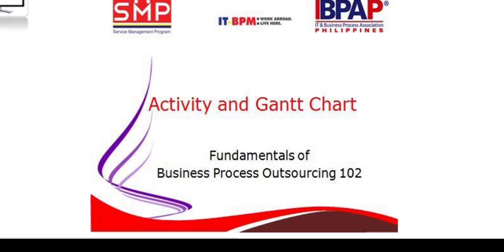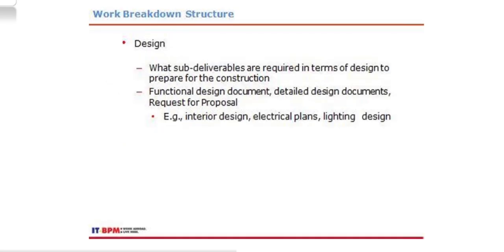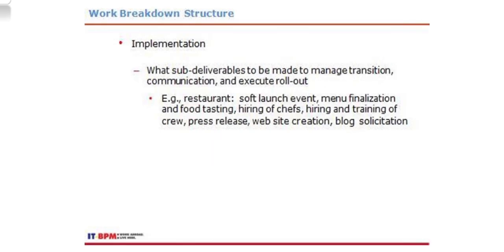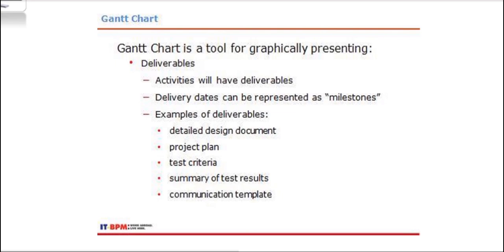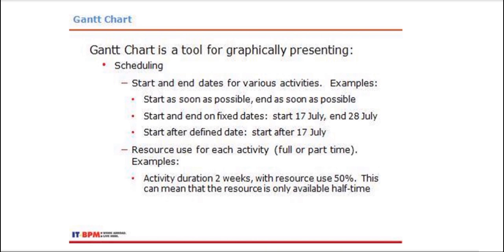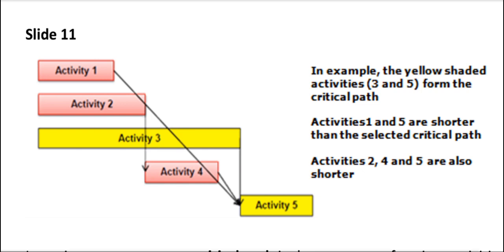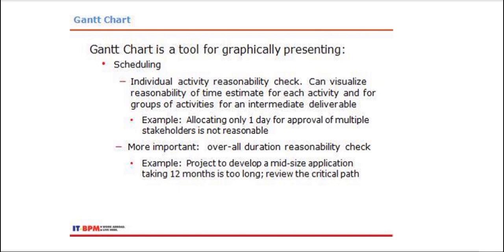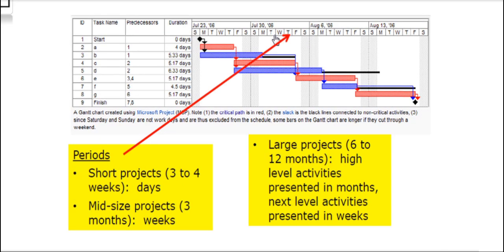Fundamentals of BPO 102: Activity and Gantt Chart